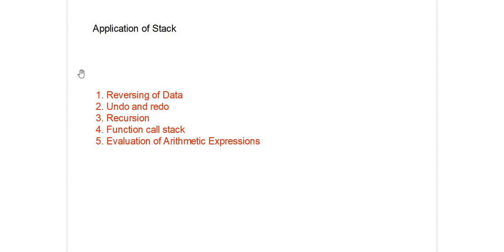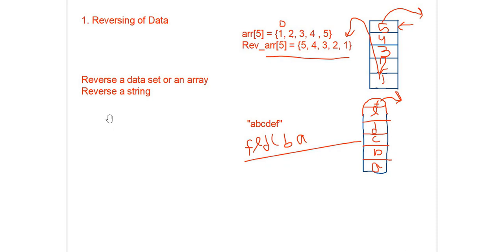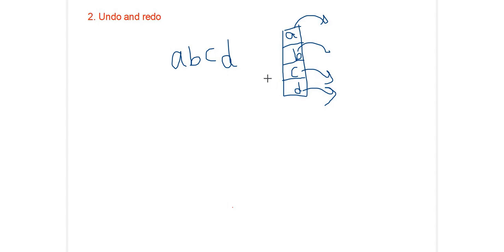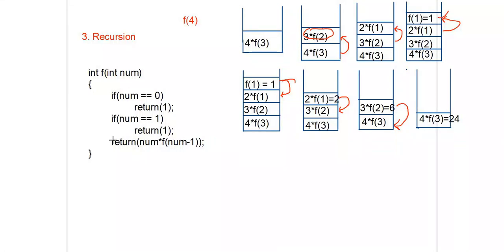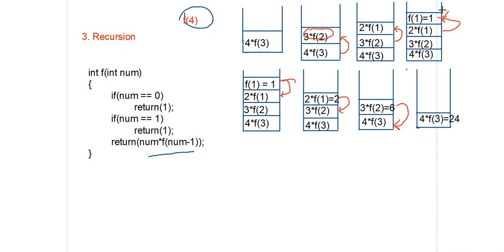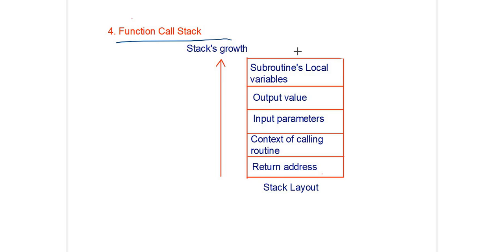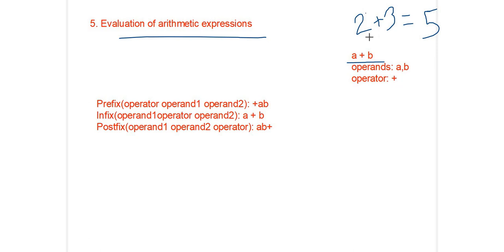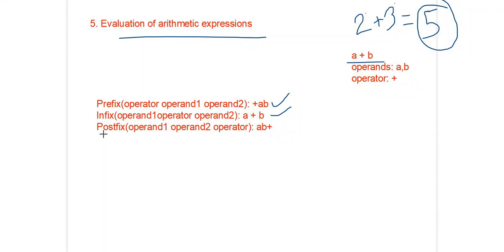Application of Stack | Data Structure